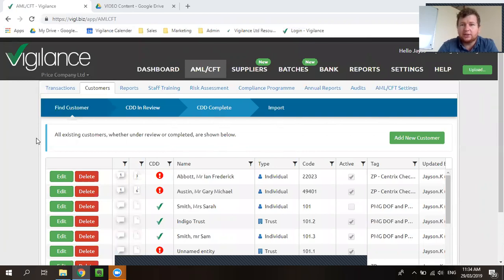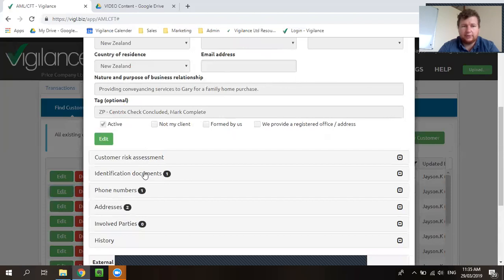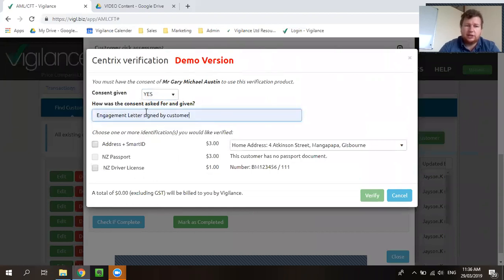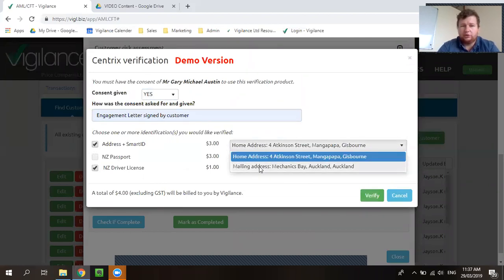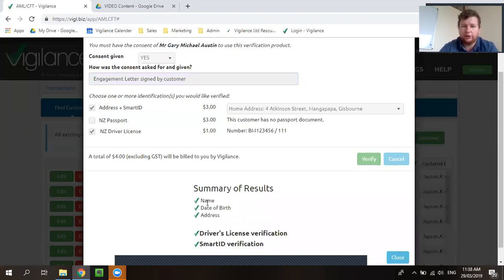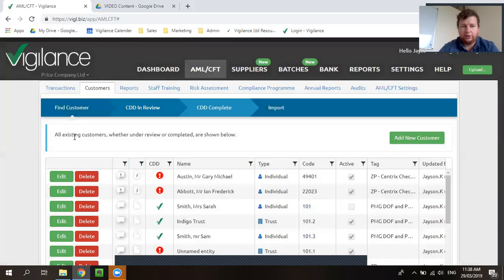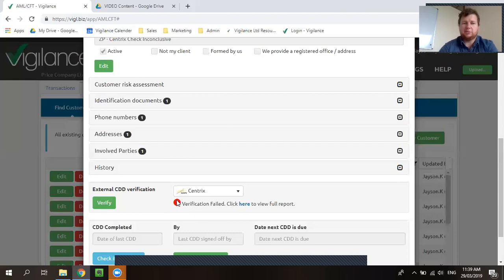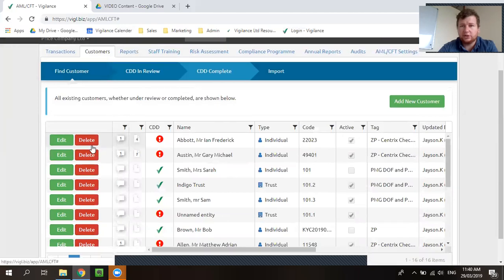Training - How to verify your customer using Centrix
Using Centrix to verify a customer ID information and Address